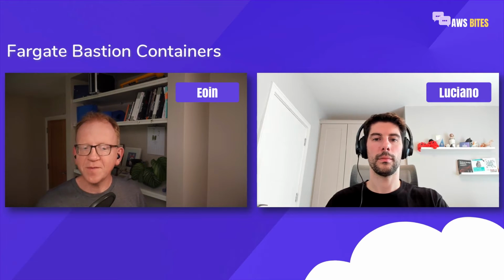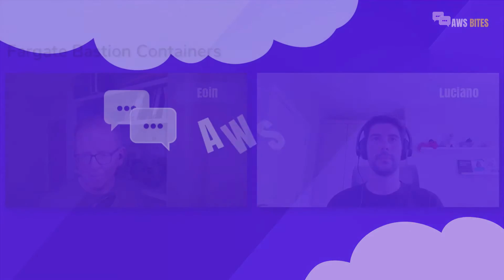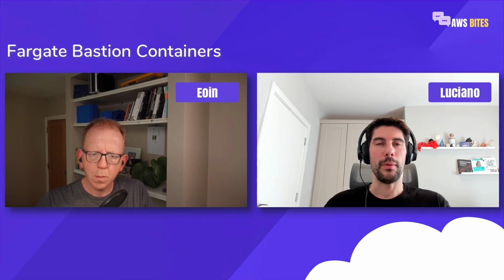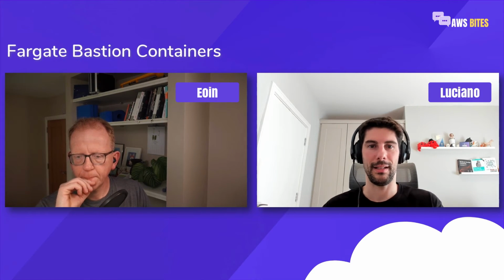126. Bastion Containers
This episode discusses solutions for securely accessing private VPC resources for debugging and troubleshooting. We cover traditional approaches like bastion hosts and VPNs and newer solutions using containers and AWS services like Fargate, ECS, and SSM. We explain how to set up a Fargate task with a container image with the necessary tools, enable ECS integration with SSM, and use SSM to start remote shells and port forwarding tunnels into the container. This provides on-demand access without exposing resources on the public internet. We share a Python script to simplify the process. We suggest ideas for improvements like auto-scaling the container down when idle. Overall, this lightweight containerized approach can provide easy access for debugging compared to managing EC2 instances.

🔖 Chapters:

00:00 Introduction
00:55 The problem of accessing private VPC resources
03:24 The challenges of using EC2 instances as a bastion host
04:32 Using containers instead of EC2 instances
04:38 Setting up a Fargate task with a container
07:35 Using SSM to connect to the container
10:24 Python script to simplify the process
11:54 Potential improvements
13:02 Closing notes

In this episode, we mentioned the following resources:

- Our previous episode "78. When do you need a bastion host?"
- Basti - Securely connect to RDS, Elasticache, and other AWS resources in VPCs with no idle cost
- Our gist with a Python script you can adjust to your needs